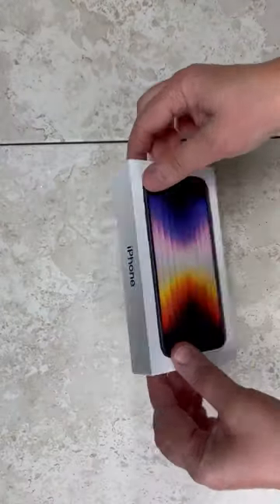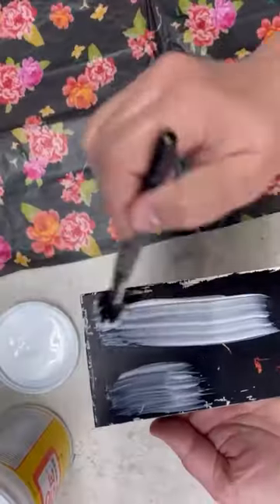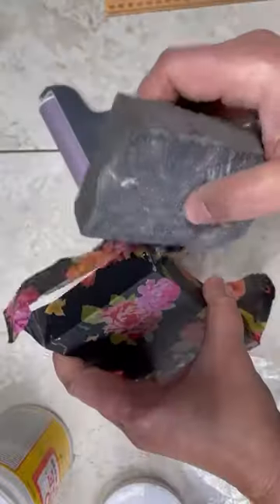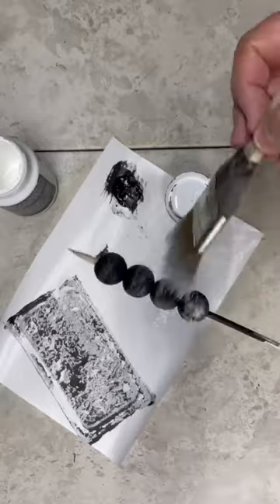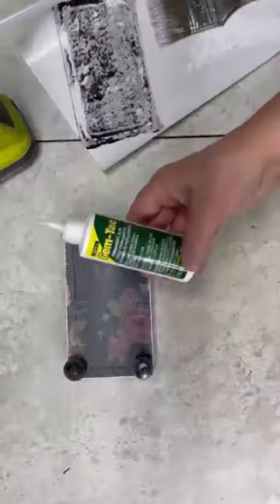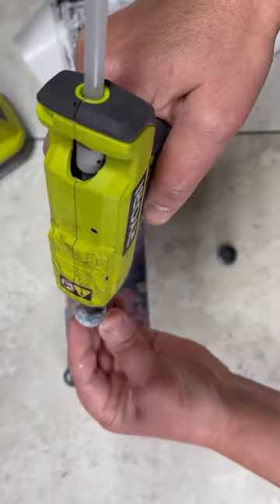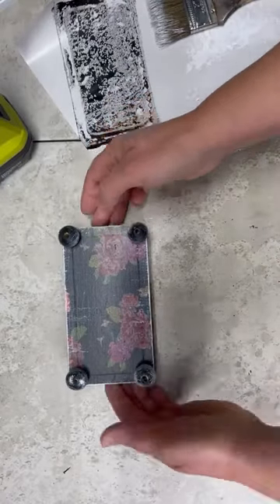Upcycle an old iphone box into a cute tray!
The iPhone boxes…they are so sturdy! I just have to make something with it!  So let’s ypcycle one into a fun tray!
Supplies
-iphone box (I used the top)
-mod podge
-decorative tissue paper or 1 ply napkin
-4-1/2” wood beads
-black paint
-white paint
-glue
-sanding block